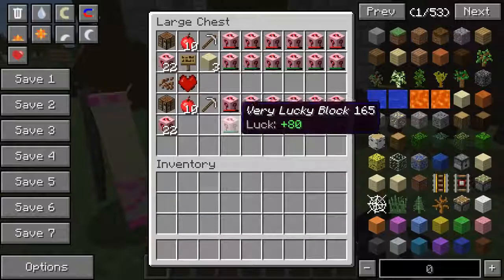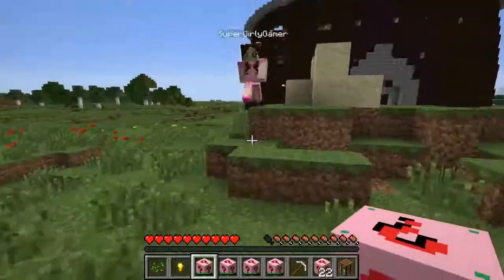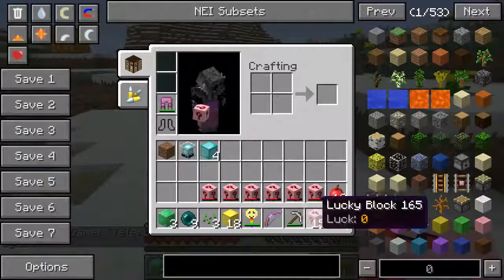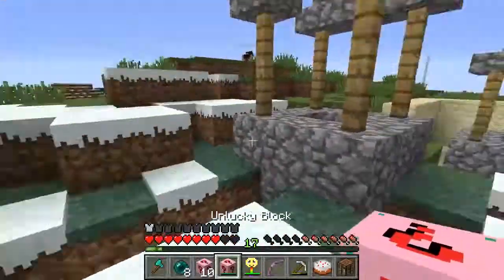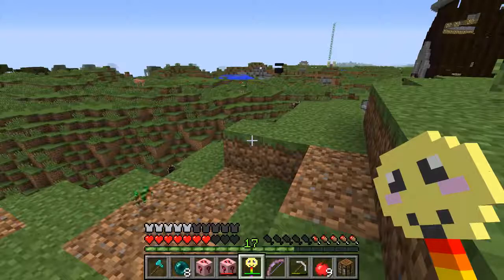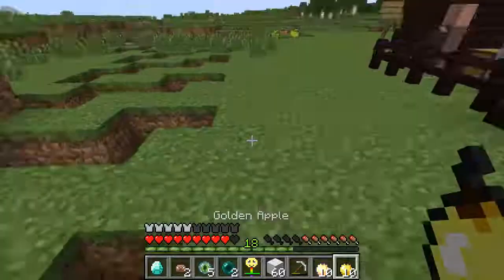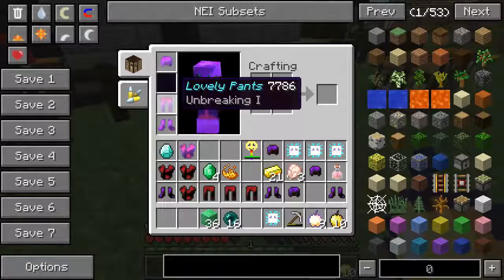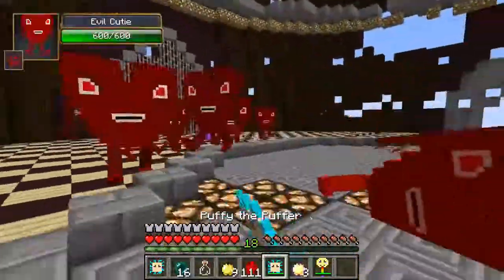PopularMMOs Minecraft Pat And Jen : EVIL CUTIE CHALLENGE GAMES - Lucky Block Mod - Modded Mini-Game